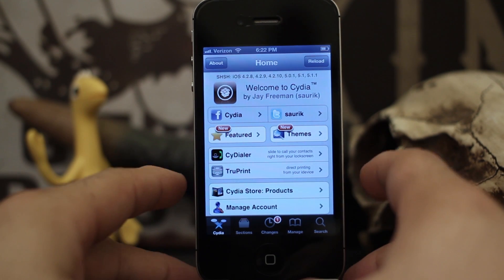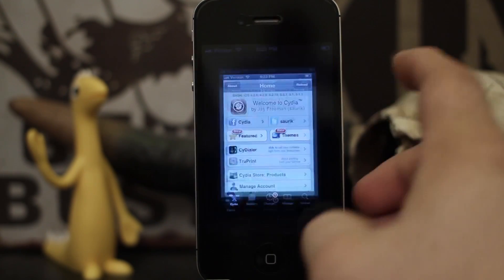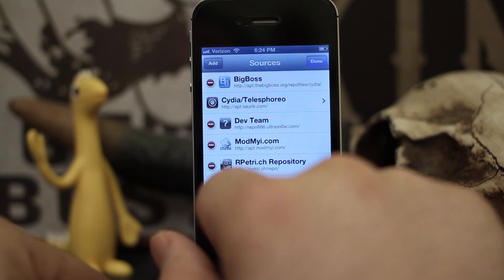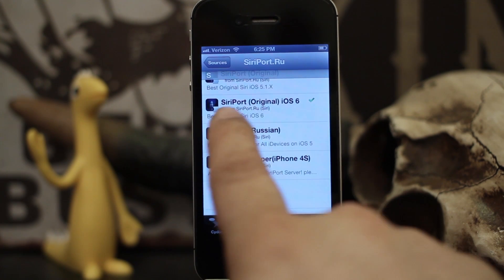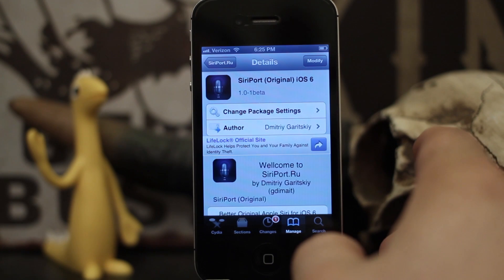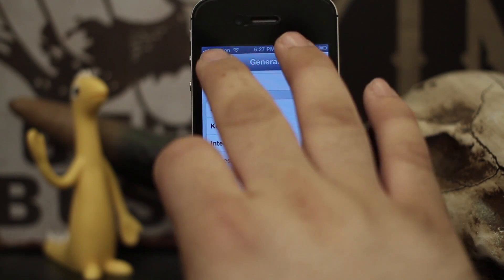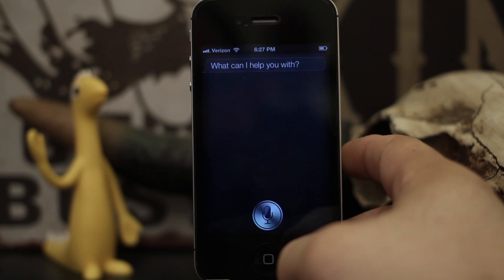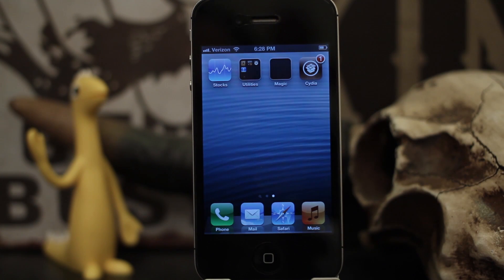[Jailbreak Advice] SiriPort For iOS 6.0 (ONLY) - Install Siri On iPhone 4 / iPod Touch 4G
THIS DOES NOY WORK WITH EVASI0N JAILBREAK! ONLY IOS 6.0 TETHERED.

This tweak requires a Jailbroken A4 iOS 6 Device with Cydia Installed.

Proceed with caution. Install at your own risk.

Step 1: Add " to your Cydia sources

Step 2: Open the source, then install the "SiriPort (Original) iOS 6" package.

Step 3: Once installed, Go to Settings and scroll down to "SiriPort.Ru Original" and tap on it. Now tap on "Install Certificate." Safari will open and lead you to another "Install Certificate" again. Then tap "OK."

Step 4: You'll now be taken to a Profile screen. Tap on "Install" and make sure you see "Trusted" in green letters.

Now back out of Settings, and attempt to invoke Siri. If it doesn't work at first, reboot your device (tethered) and try again. I've noticed that once it connects, it works pretty good.